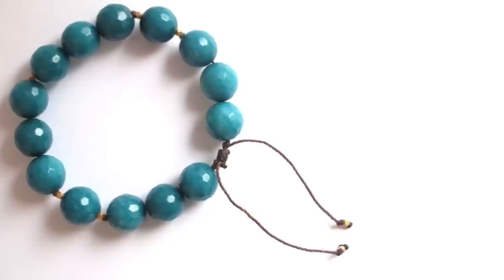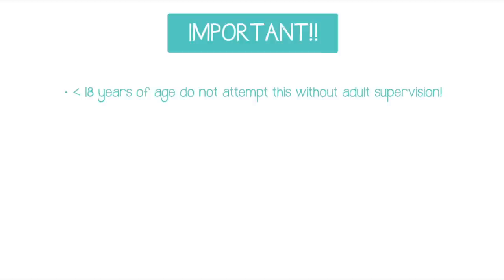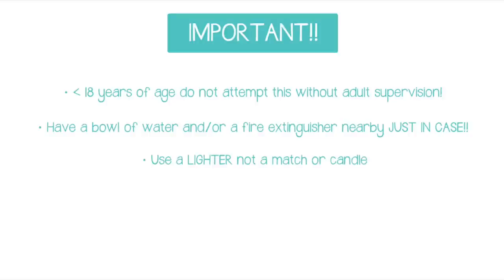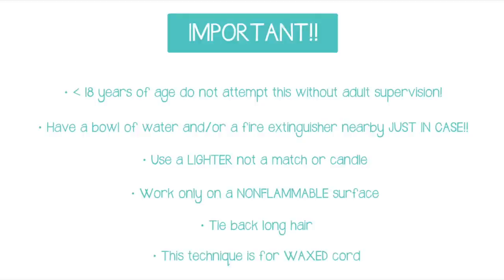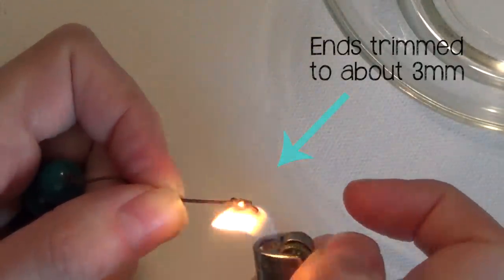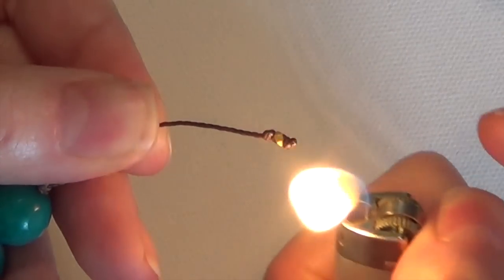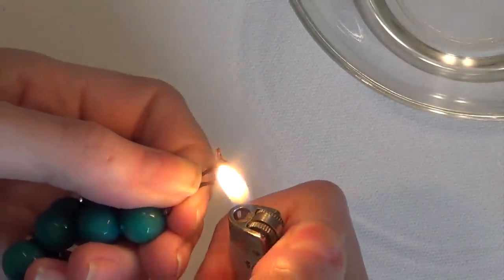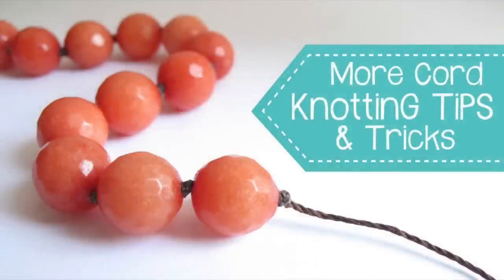Cord Knotting Tip: How to Finish Waxed Cord Jewelry Without Glue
Cord Knotting Tip: How to Finish Waxed Cord Jewelry so the Ends Don't Fray (without using glue!)

Welcome to the third video in my quick tip series on cord knotting! See the rest of the Cord Knotting Tips, Tricks, + Tutorials playlist here: ➤

In this quick tip video, I show you how I like to finish off my knotted waxed cord jewelry so the ends don't fray. Nope! I don't use glue - I prefer this technique because it's less messy, there's no dry time, and I don't like the way some glue can dry hard and feel scratchy when you wear your jewelry.

SAFETY WARNINGS:

** IF YOU ARE UNDER THE AGE OF 18, PLEASE DO NOT ATTEMPT THIS TECHNIQUE WITHOUT ADULT SUPERVISION!**

** PLEASE NOTE THAT THIS TECHNIQUE IS FOR WAXED CORD. BUT BE SURE YOU HAVE NOT USED GLUE OR ANY OTHER SUBSTANCE (LIKE NAIL POLISH) ON THE CORD FIRST!!**

• Have a bowl of water or a fire extinguisher near by JUST IN CASE

• Use a SAFETY LIGHTER (with auto shut-off) not a candle or a match for better control

• Be sure that you are working over a non-flammable surface

• Tie back long hair

• Turn off your ceiling fan so you have better control of the flame

MATERIALS:

• bowl of water
• lighter